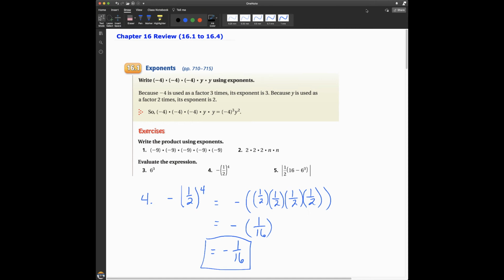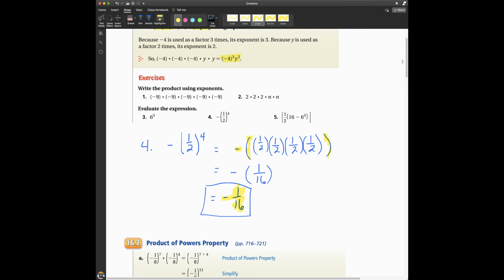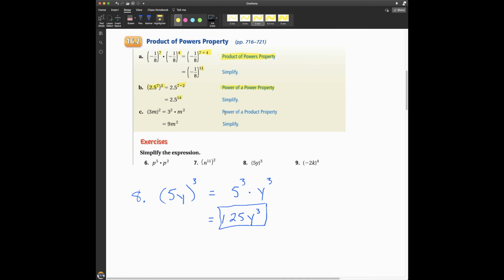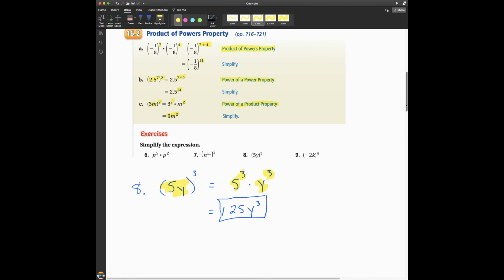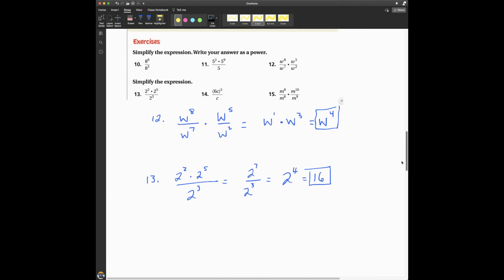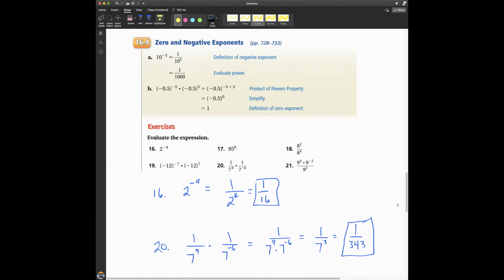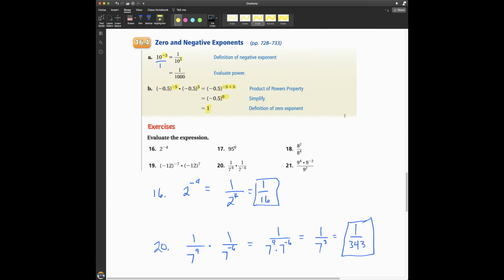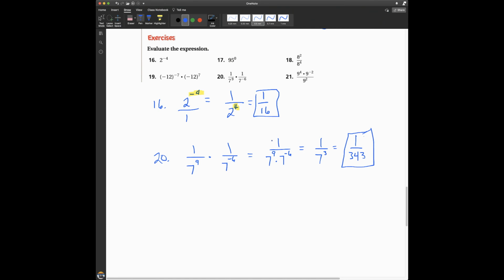Chapter 16 Review (Sections 16.1 to 16.4)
In this video, I cover the key ideas from Chapter 16 (sections 16.1 to 16.4)